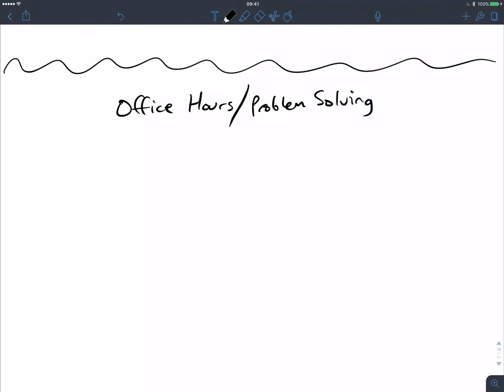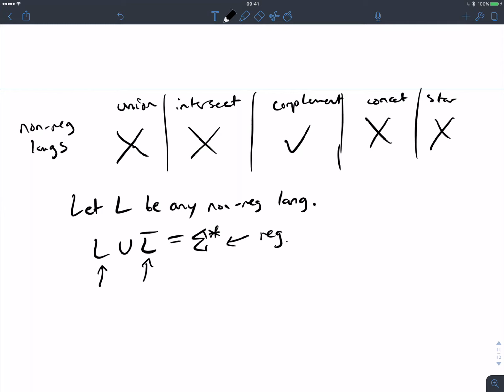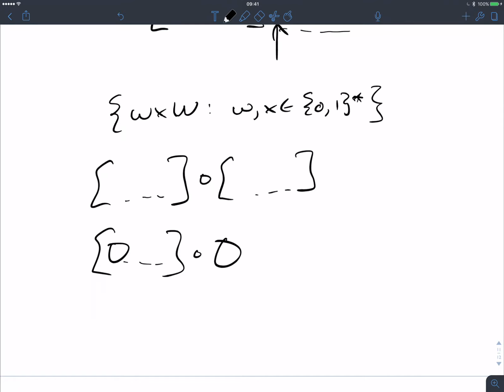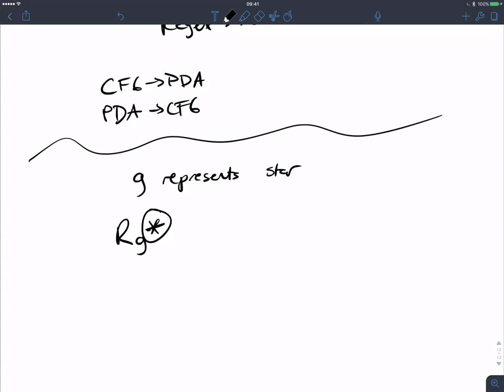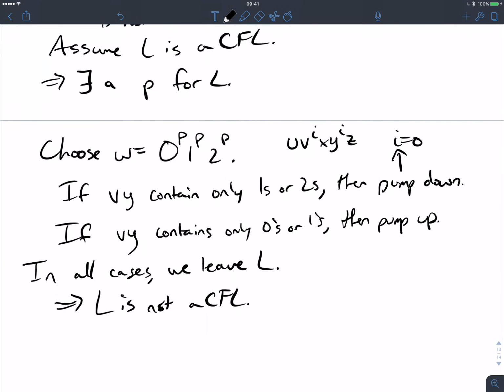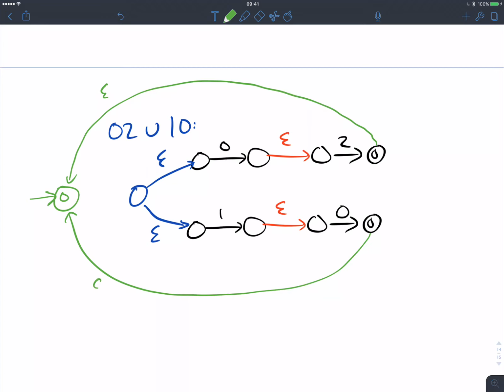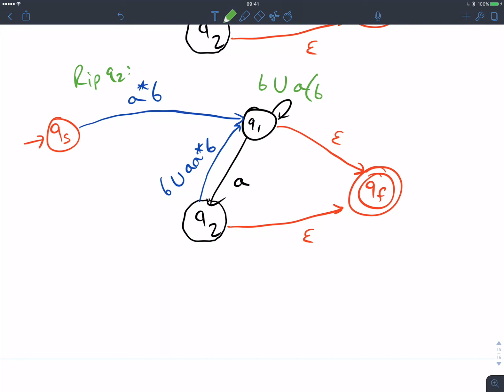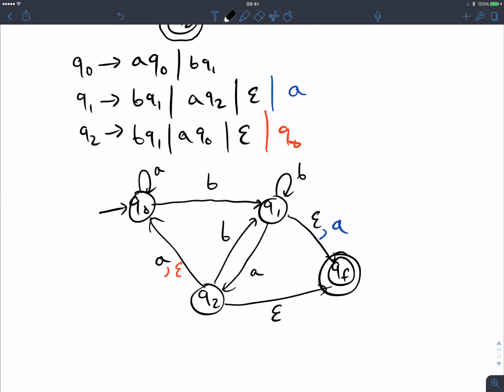Office Hours/Problem Solving: CSE355 Intro Theory of Computation 7/17 Pt. 3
In which we cover many examples and answer questions about problem set #2.